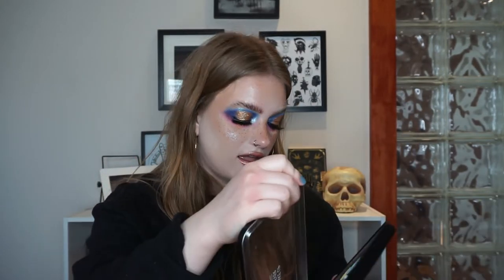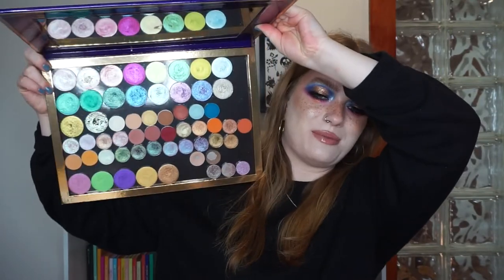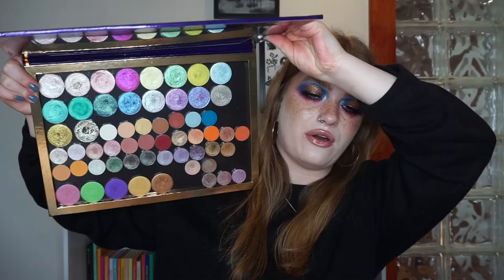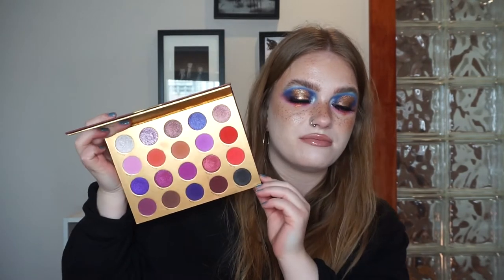My 2021 "Low Buy" Purchases I Made With My "Budget" aka me realizing I wasn't on a low buy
this, ladies and gentlefriends, was not a budgeting exercise

Wearing:
Makeup Forever Mattifying Primer
Vichy Mineral 89 Skin Fortifying Daily Booster
L’Oreal True Match Lumi Glotion in 901/Fair Glow
Makeup Revolution Conceal & Define Full Coverage Foundation in F1
Covergirl Trublend Undercover Concealer in Fair Porcelain
Danessa Myricks Power Bronzer in Light
KVD Vegan Beauty Liquid-Gel Contour in Fair Cool
MAC Blush in Harmony
Elf Dewy Coconut Setting Mist
Freck XL

Brows:
NYX Lift & Snatch Brow Tint Pen in Auburn
Essence Make Me Brow in 03/Soft Browny Brows

Eyes:
Oden’s Eye x The Fancy Face Hummingbird Palette (Shades Clear Blue, Swallowtail, Beach Sands)
Likely Makeup Ugly Palette (Shades Painterly, Abstract, Amanita)
Pat McGrath Labs Mothership V: Bronze Seduction Palette (Shade Astral Luna Gold)
ShinebySD Single Shadow in Reserve #1
Pat McGrath Labs Eyedols Single Shadow in Dark Matter
Boldface Makeup Lashes in Heart Eyes (PR)

Lips:
NYX Cosmetics Lip Liner in Nude Truffle